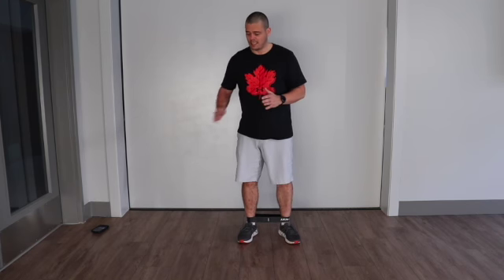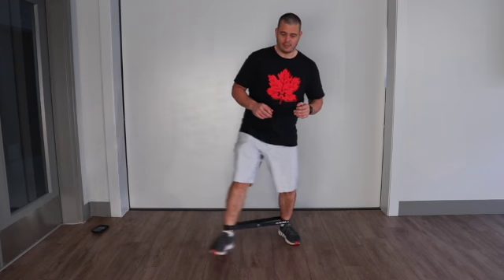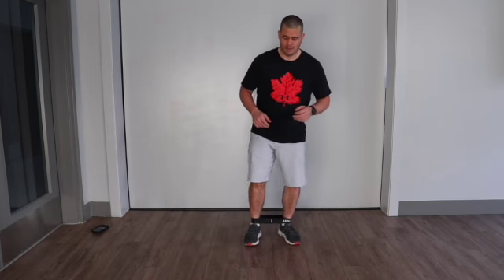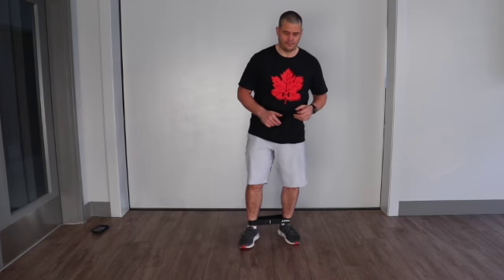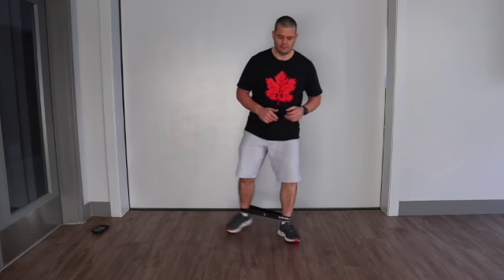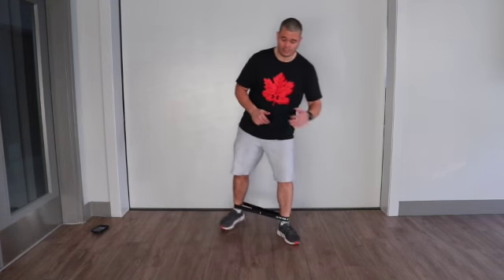Lateral hip movements progression 2 SD 480p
Second progression for lateral banded hip movements